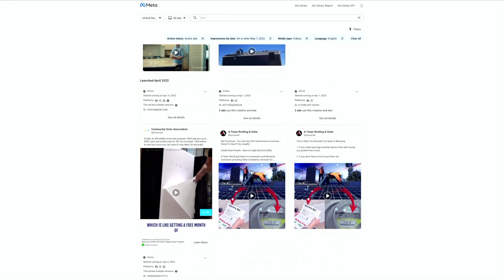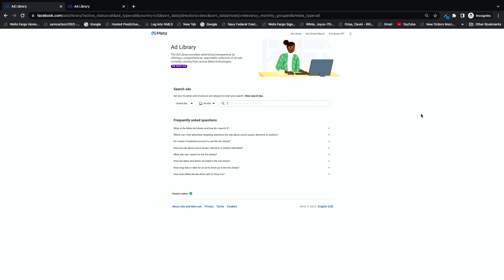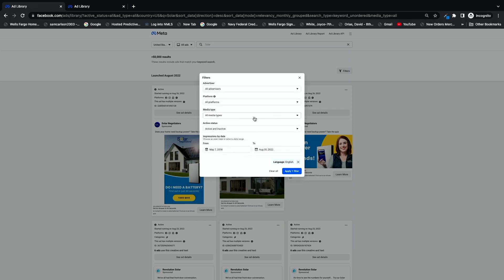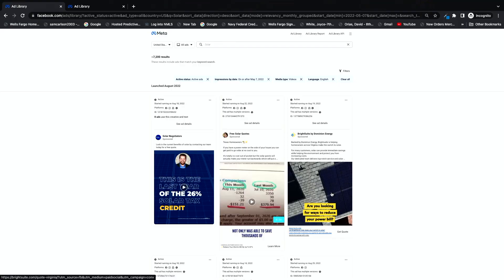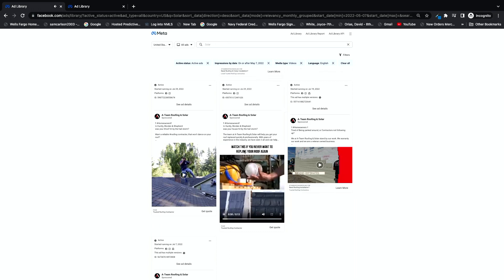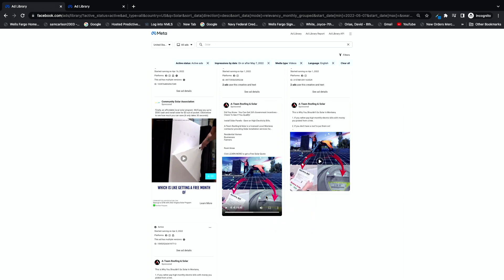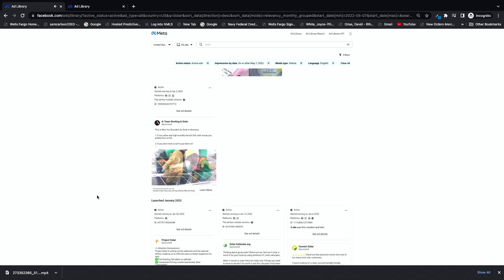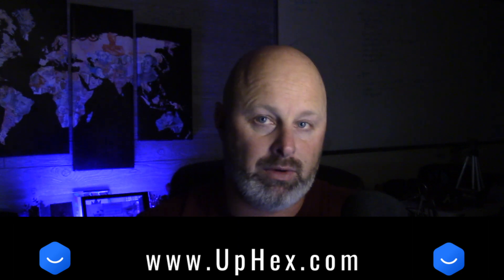How to Use the Facebook Ad Library to Find Proven Ads [& Download Videos Ads]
Most seasoned marketers have a "swipe file" of Ads and creative angles, and use them to inspire new campaigns and spinoff offers.

The Facebook Ads library is an awesome resource to find awesome examples from every industry. It's a great tool for research and effective way to find new ads.

Also, if you're a SaaSPrenuer...

Here's some helpful links and free resources:

To learn more about how UpHex works directly from GHL, go

Interested in HighLevel?

Want to learn how to run lead generation campaigns like a pro?

Hit us up at our group to rub shoulders with the best Agencies in the business.